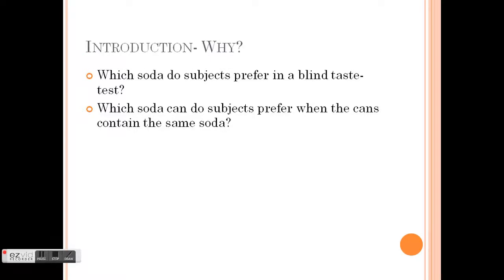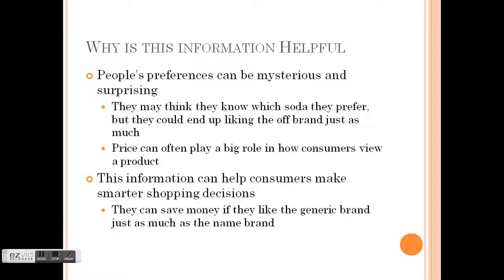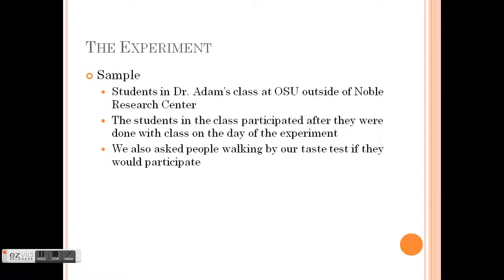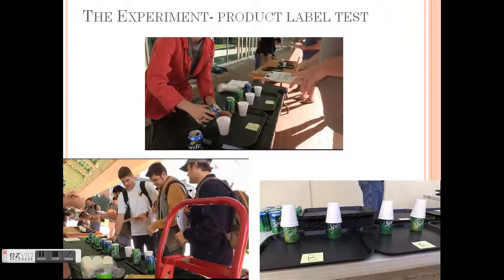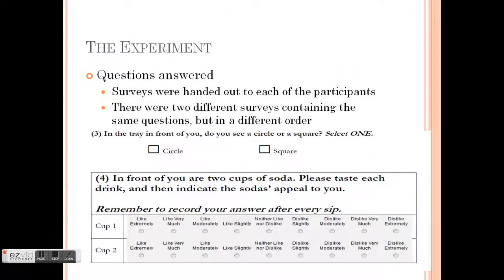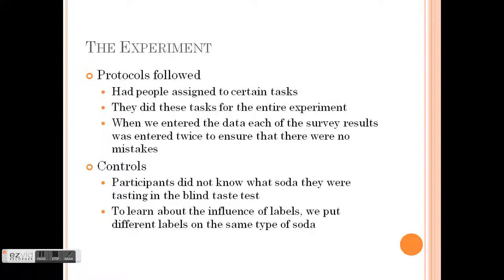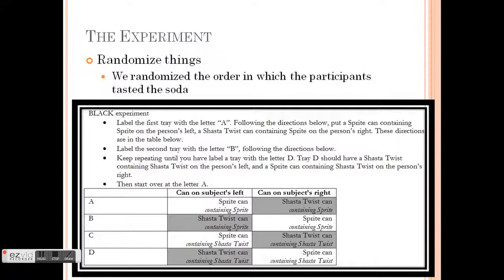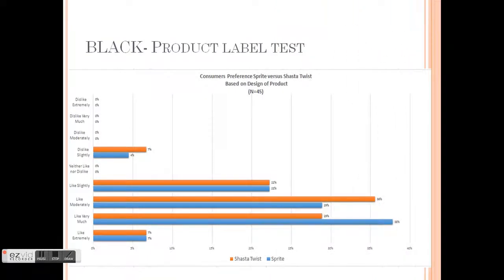AGEC 4213 Taste Test Experiment Video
AGEC 4213 Taste Test Video Project